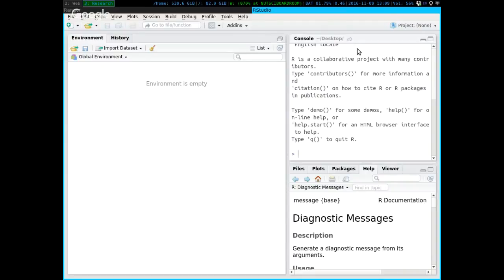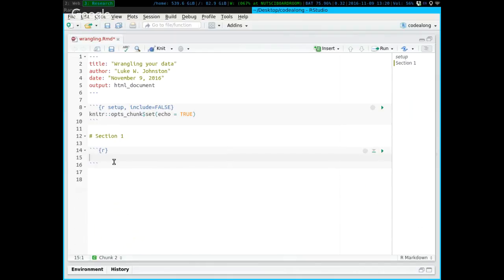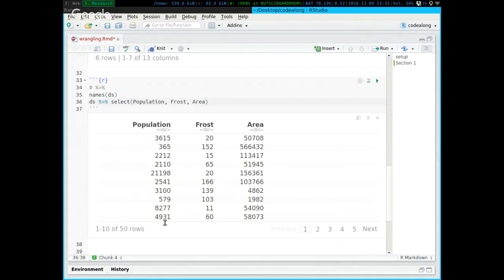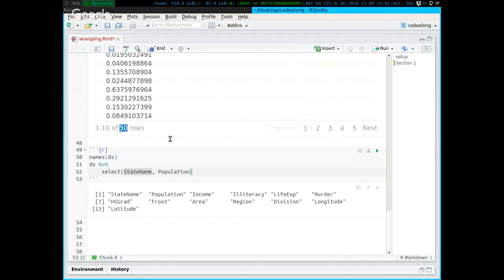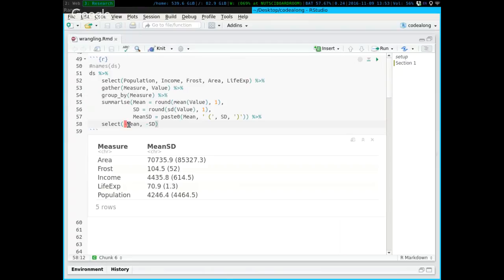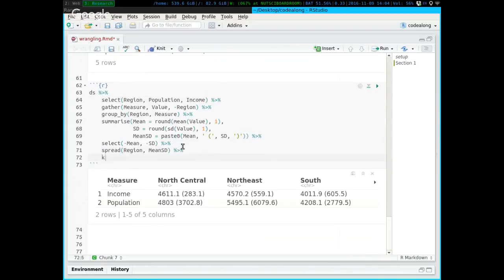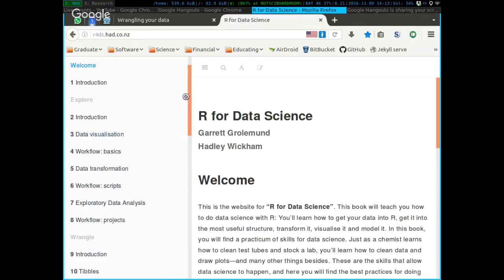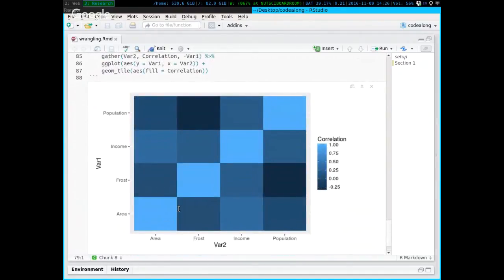DNS R session: Data Wrangling in R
Short R sessions for the Department of Nutritional Science students at the University of Toronto. This session we are covering data wrangling using dplyr and tidyr.